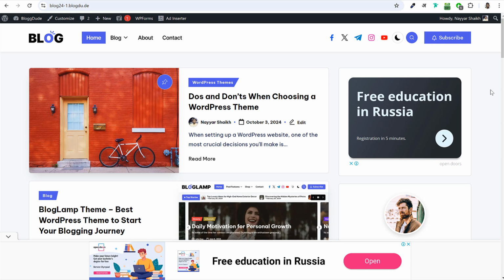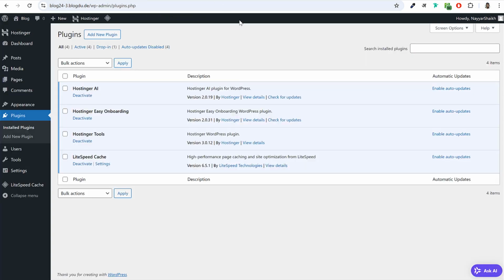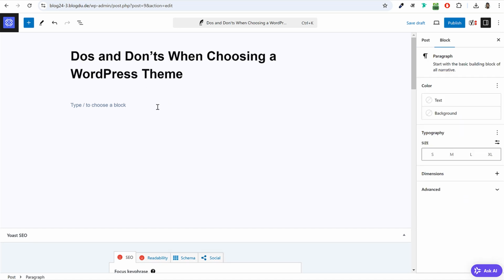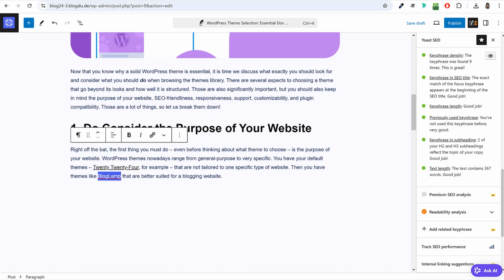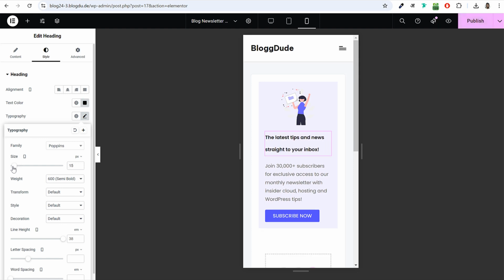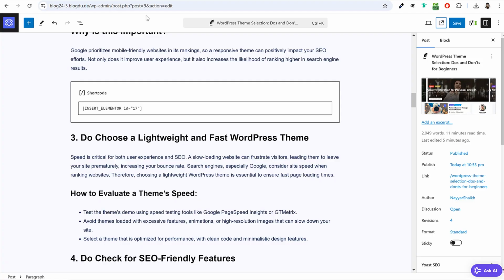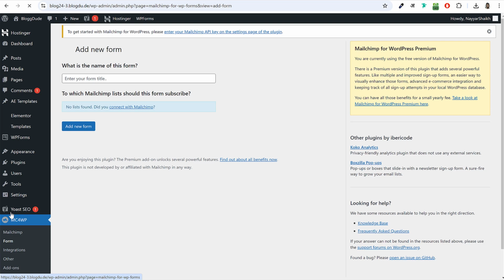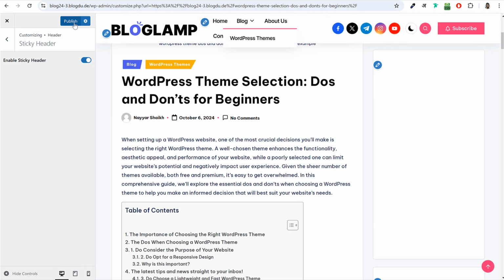CREATE a FREE WordPress Website that DOMINATES Google Search!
Learn how to create a FREE WordPress website that dominates Google search and takes your online presence to the next level! In this video, we'll show you the step-by-step process to building a high-ranking website that drives organic traffic and boosts your online visibility. From choosing the right theme to optimizing your content, we'll cover everything you need to know to create a Google-friendly website that attracts and engages your target audience. Whether you're a beginner or an experienced webmaster, this video is perfect for anyone looking to improve their website's search engine ranking and increase their online success.